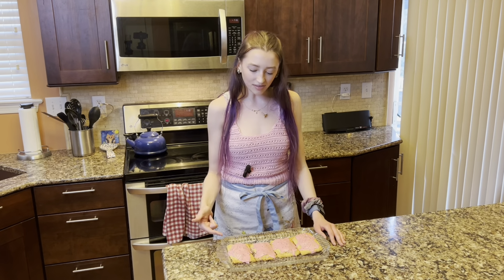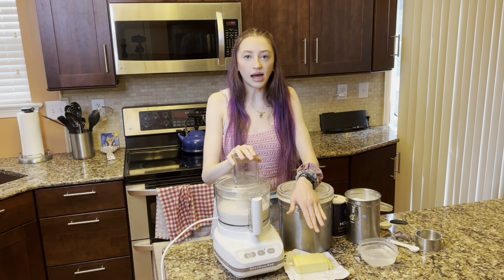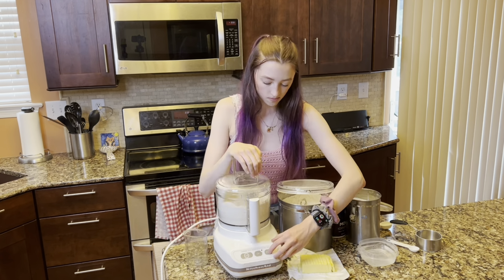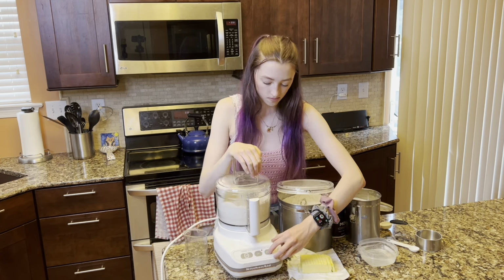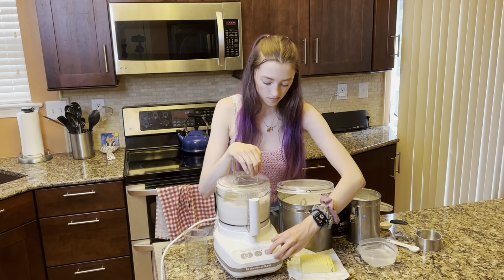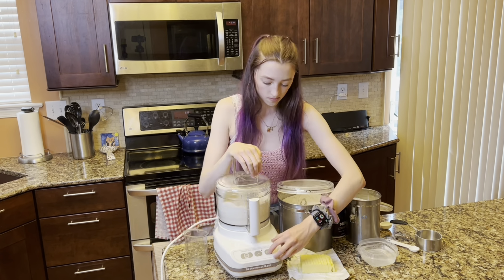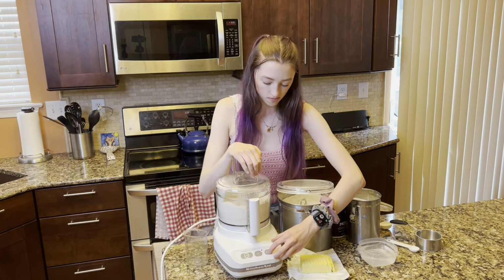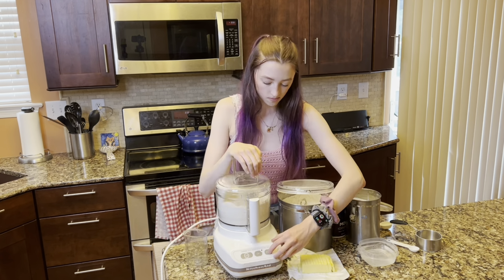Homemade Poptarts | Baking Recipe +Tutorial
In a food processor, pulse together:
2 cups + 2 tbsp all purpose flour
1 tsp salt
1 tsp granulated sugar
Add 1 cup (16 tbsp) cold, unsalted, cubed butter to the food processor and pulse until the butter is down to small crumbles, rather than large chunks.
Pour in 4 tbsp ice water and process until the dough comes together into a dough ball. If needed, add 1 more tbsp water to make the dough come together.
Turn out the dough onto a lightly floured surface and divide in half.
Shape into 2 dough balls, then flatten them into ~5” discs. Cover in plastic wrap and chill in the fridge for 1 hr.
Line two baking sheets with either silicone mats or parchment paper and set aside.
Take one disc of dough out of the fridge and roll it out on a floured surface into a 13x11” rectangle. Then trim the edges to result in a 12x10” rectangle.
Cut in half lengthwise and into fourths horizontally to give you 8 rectangles.
Place 4 rectangles on the baking sheets. Spoon 1 ½ tbsp jam into the center of each rectangle and spread around, leaving a small border around the edges without jam. Place the other 4 rectangles on top of these and seal the edges, first with your fingers, then with a fork to ensure the edges are thoroughly sealed. This way, the jam doesn’t leak out.
Poke the top of each poptart with a toothpick 4 times. Cover with plastic wrap and freeze for 1-2 hours.

Preheat the oven to 375℉ and position the racks so that one is near the top and the other is near the bottom of the oven, putting some distance between each rack and edge of the oven.
Bake for ~15 mins, rotate the racks 180 degrees and bake for another 12-15 mins, until golden brown.
Allow to cool completely before icing.

In a small mixing bowl, whisk together:
1 cup powdered sugar
2 tbsp ½ + ½
¼ tsp vanilla extract
If needed, add more ½ + ½ . Spread icing over tops of poptarts, leaving a border untouched around the edges. Add sprinkles.